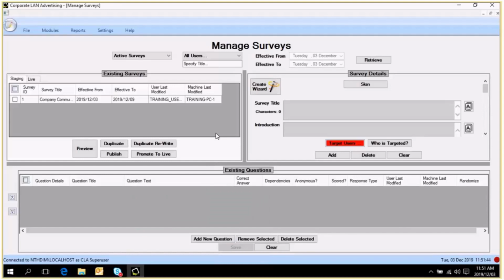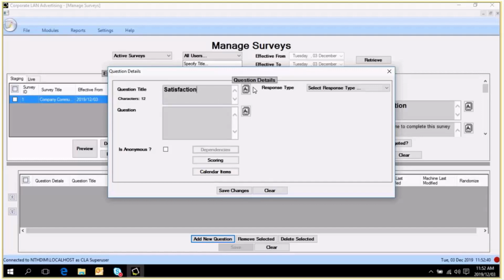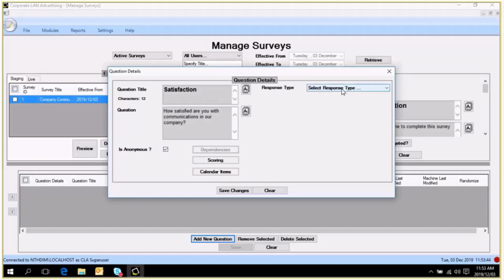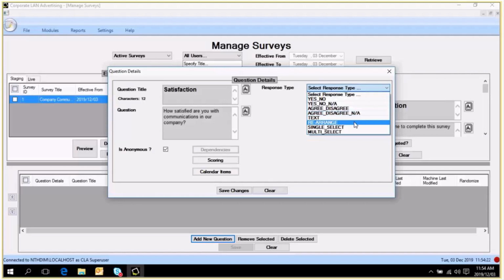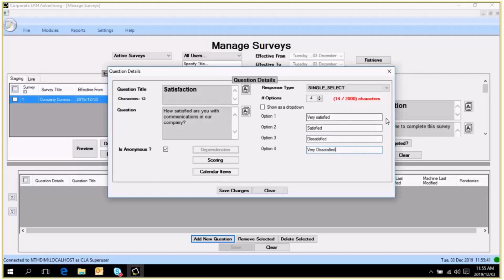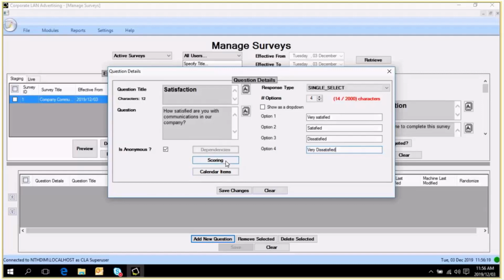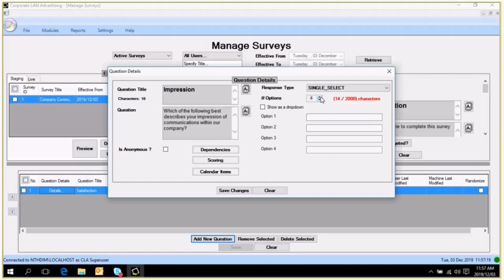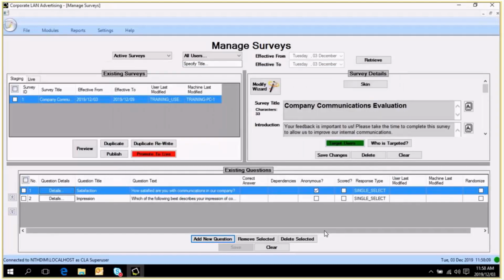Adding Questions to a Survey (Step 2)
Now that the shell of your survey has been setup, learn how to add questions.